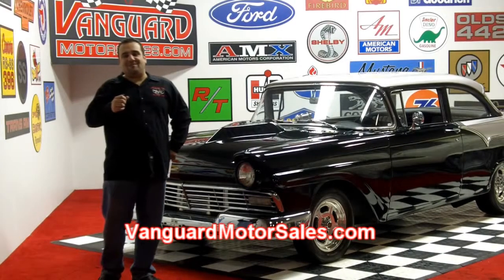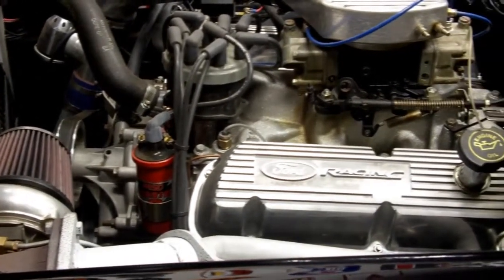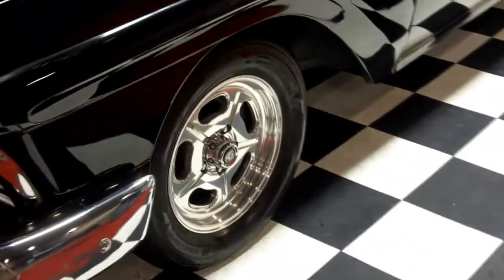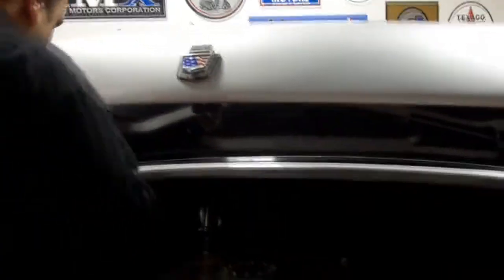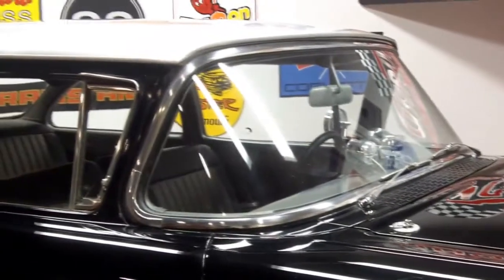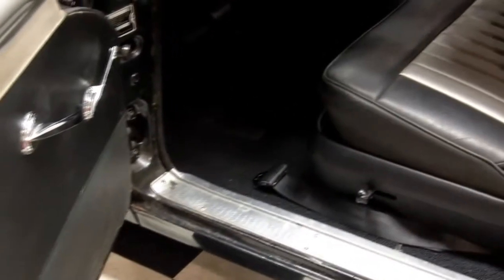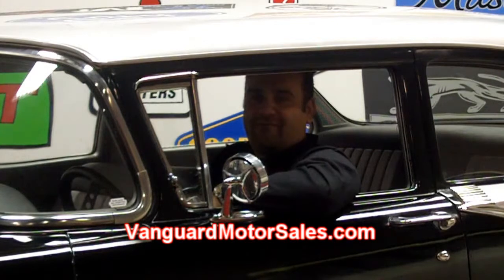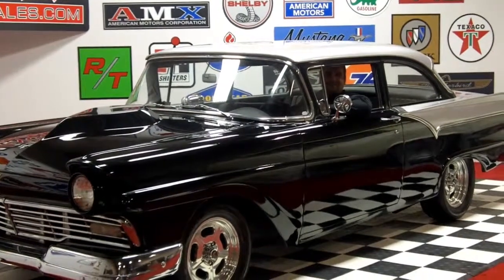1957 Ford Custom Shortbody Classic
Click now for an instant download on How to Avoid the 7 Deadliest Mistakes of Buying a Classic Car Online! VIN 0Y71Y185788 .

MOTOR SIZE CORRECTION Any time we get stunning 50s era Detroit metal into our Vanguard Motor  showroom, it tends to attract a lot of attention and .